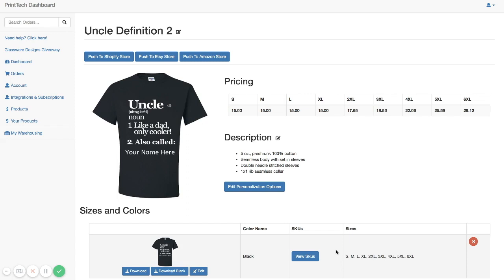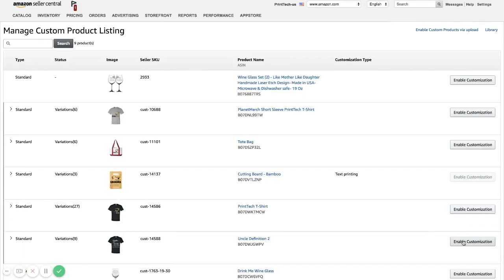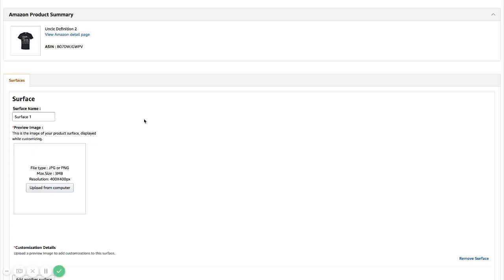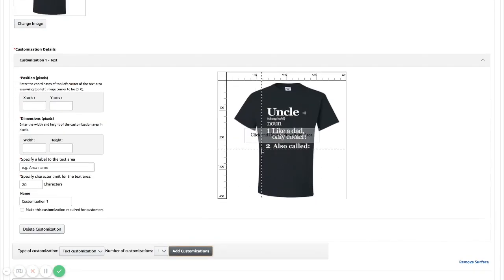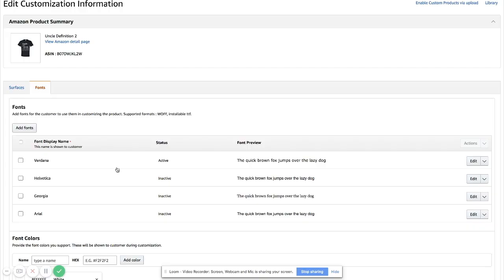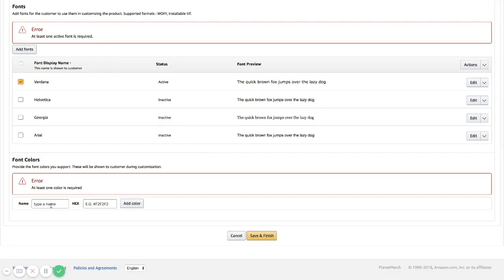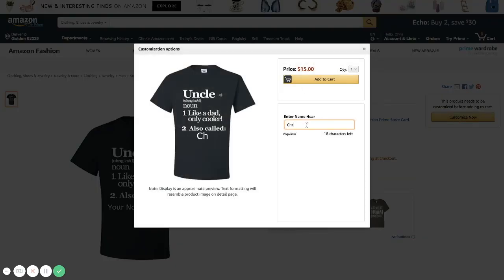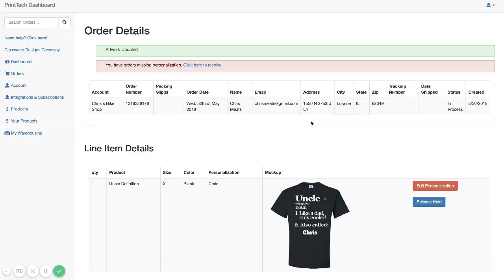PrintTech Amazon Custom Print On Demand Integration